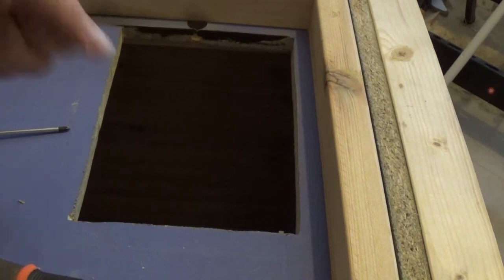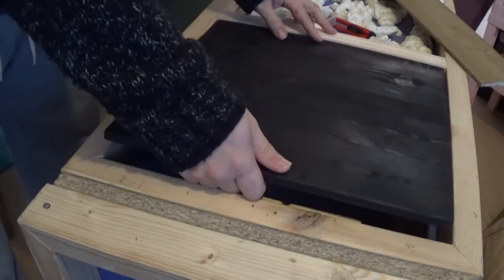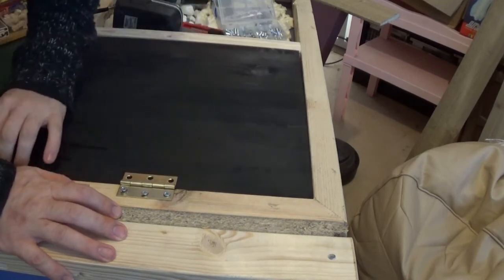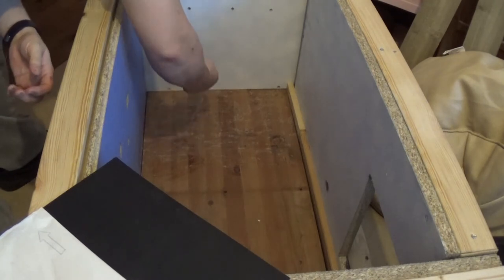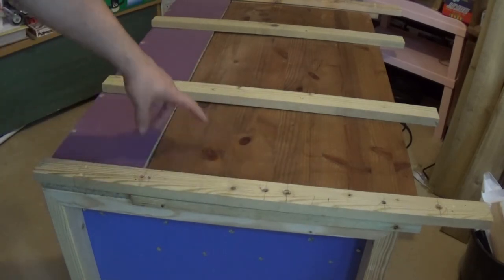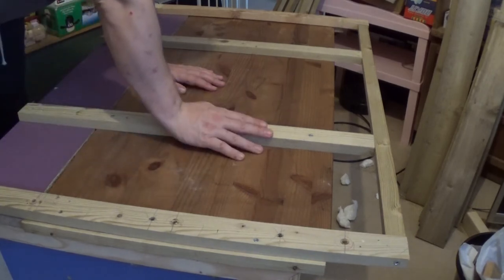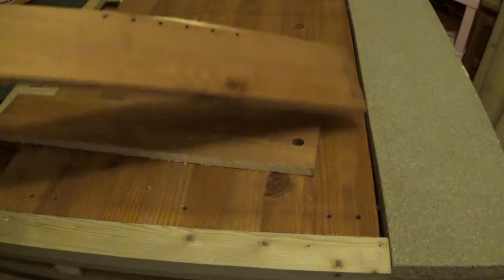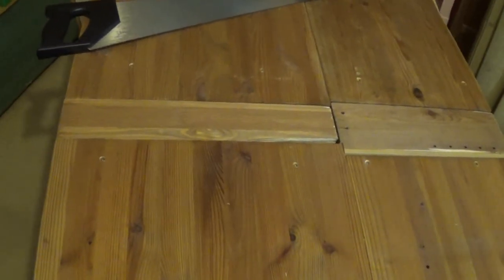Insulated rabbit hutch Part 2 : Making the door, adding flooring and making a roof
We have two indoor rabbits and they need to be relocated to the garden. Due to their need for warmth I have to make a very insulated home for them.
I will use as much recycled bits and pieces as I can but I have had to buy some things for this project because it has to be so insulated for them.
In this video I make a door, adding vinyl floor tiles to protect the wood  and start the frame of the roof and start adding roofing felt. Part 3 is coming out tomorrow.